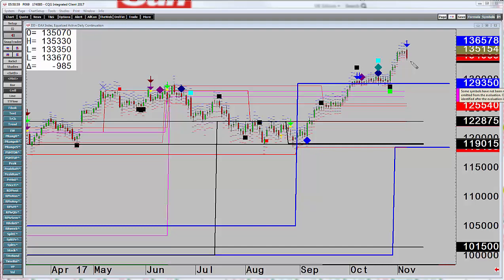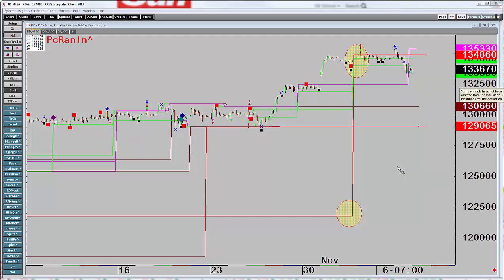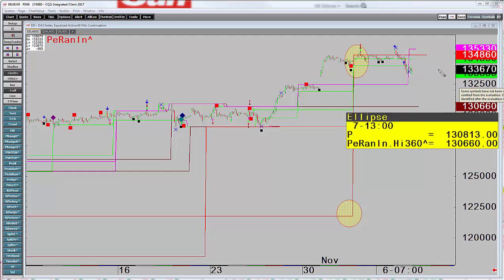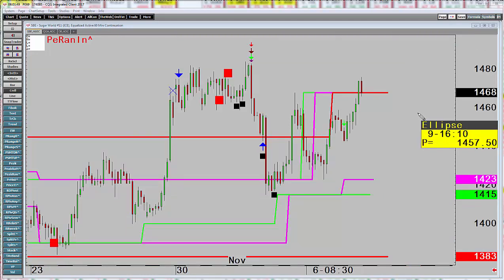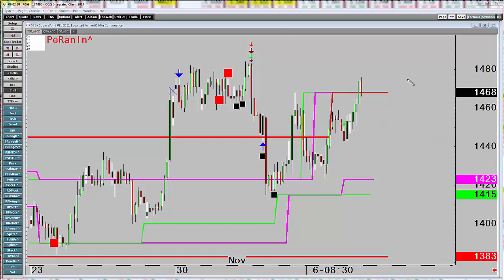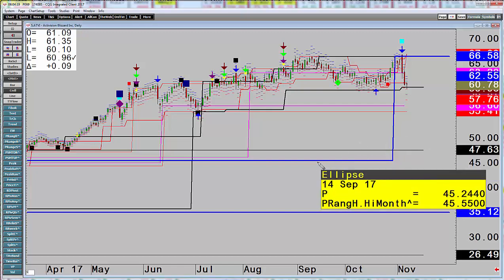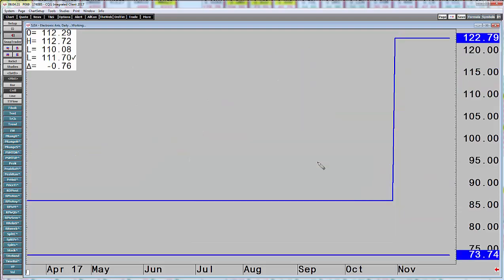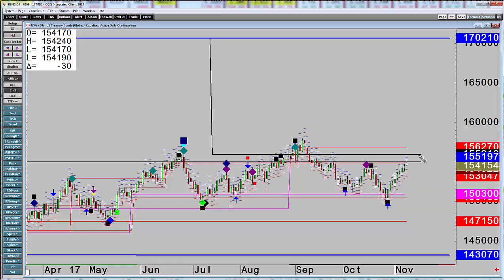Nov 8th. Profits taken on Aussie